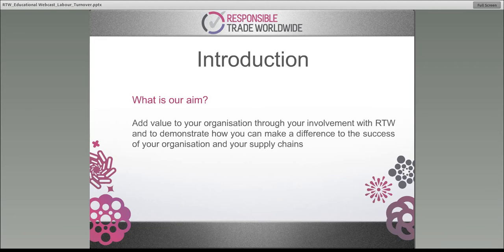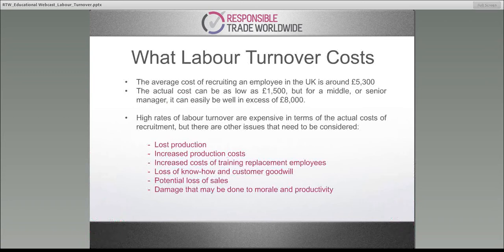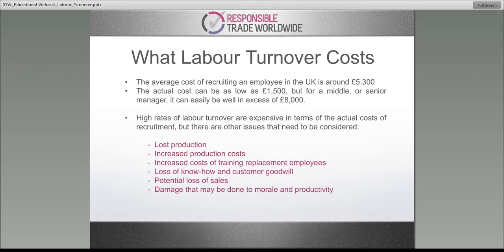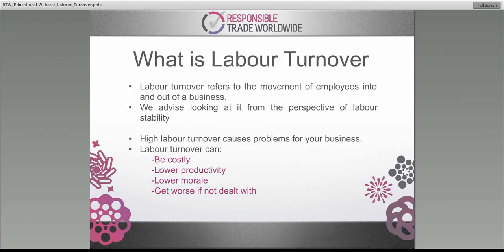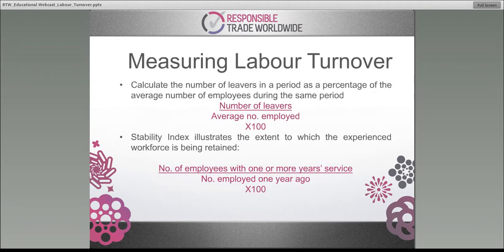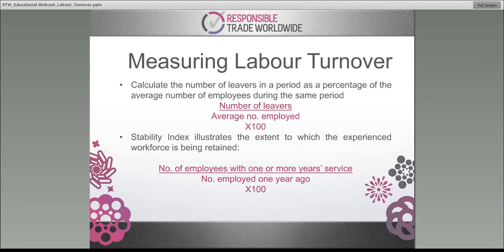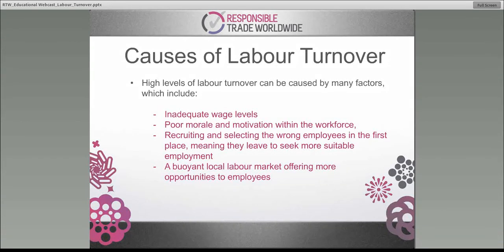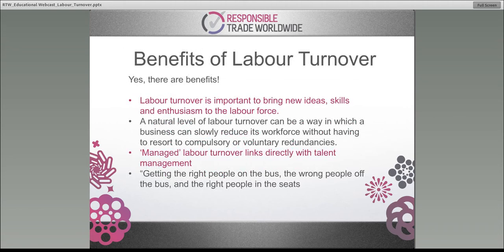Staff Turnover - Episode 3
As part of our series of four educational webcasts, our third episode covers staff turnover. The presentation discusses the effects on your company and how to overcome the associated issues.